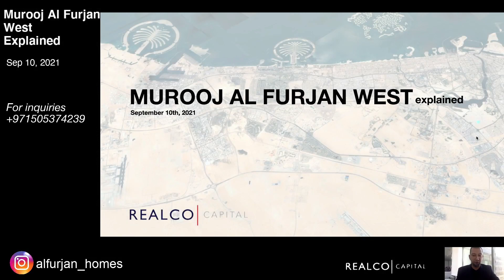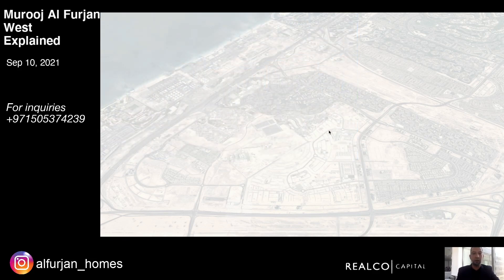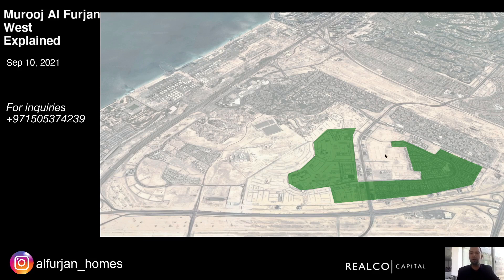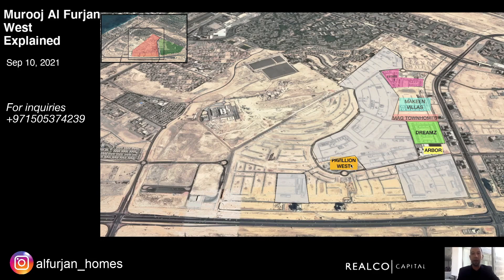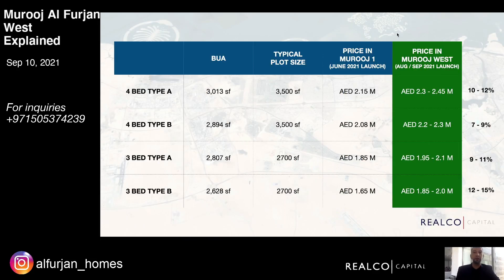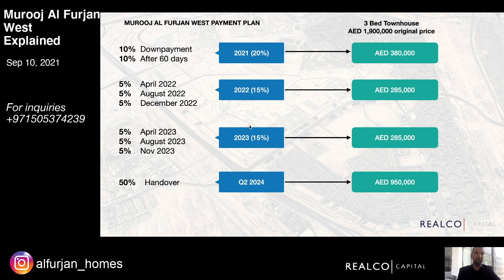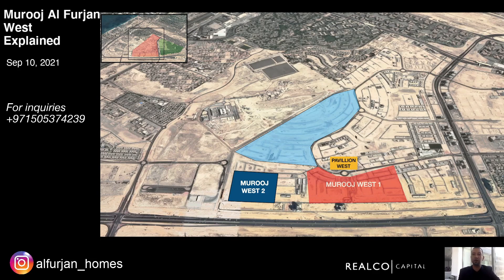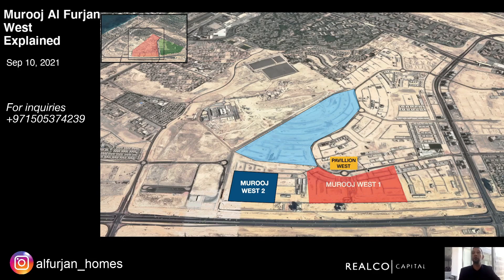Murooj Al Furjan West Explained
On September 2nd and September 8th, 2021, Nakheel launched two new phases of Murooj Townhouses in Al Furjan West.

RealCO Capital is a real estate brokerage firm in Dubai.

Seeking Dubai is our Real Estate channel where we share our research and advise on real estate hotspots, off-plan opportunities & macro-trends.

In this video we explain the location, demand drivers and how to purchase if you’re still interested.

The 3 & 4 bedroom modern townhouses were wold for prices ranging from AED 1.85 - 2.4 M at prices per sq. ft. of between AED 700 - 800.

There are still opportunities to purchase in this community - either via cancelled units, on premium or future developments within the area (limited & potentially). Do get in touch with us to learn more about how to best position yourself to secure an investment of your choice.

Contact RealCO Capital, we specialize in Al Furjan and sell more homes here than any other agency by far.